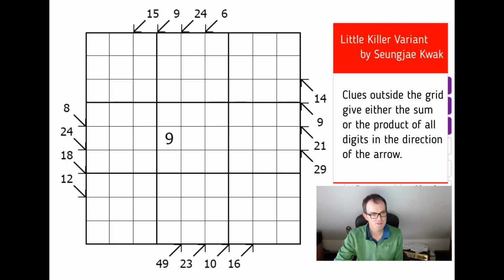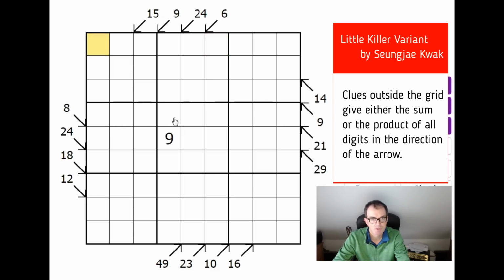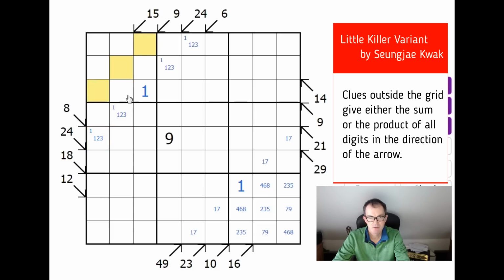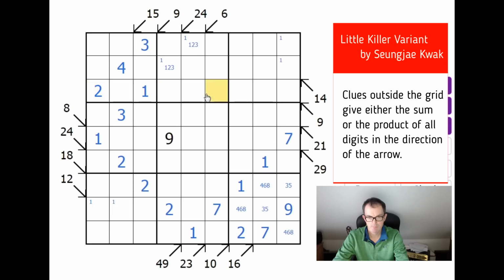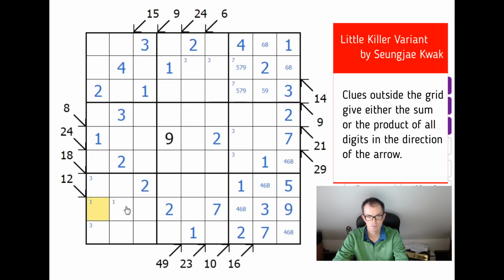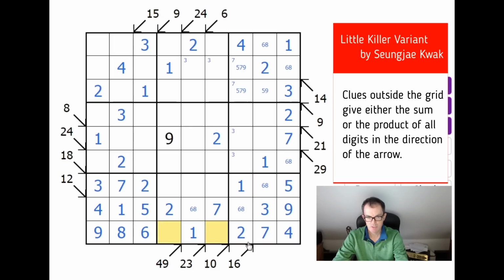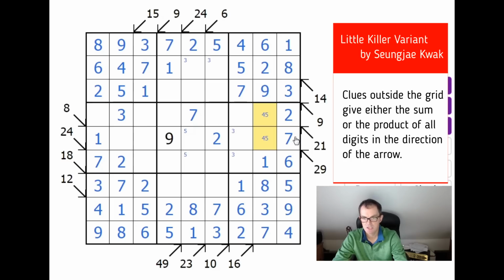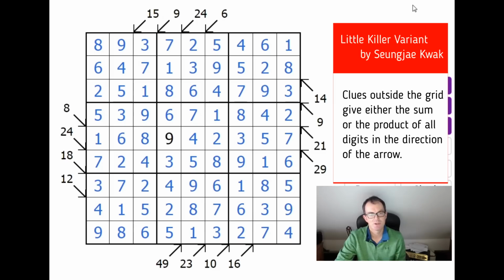Quick At Sudoku? Let's Race!